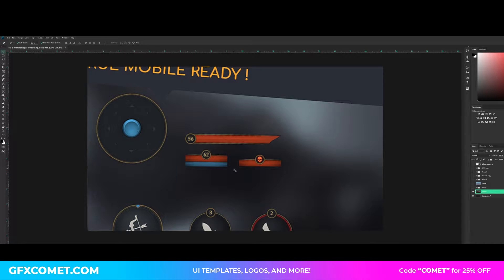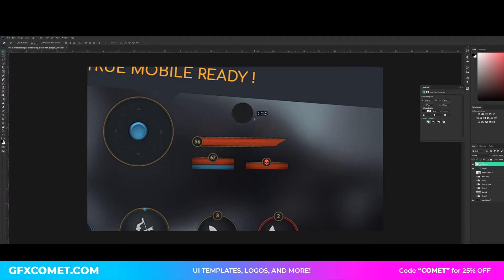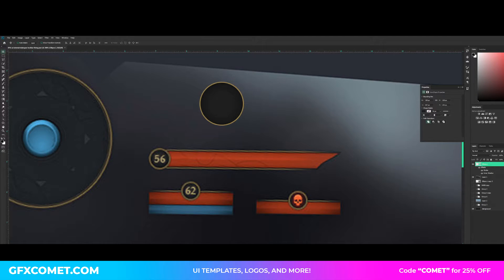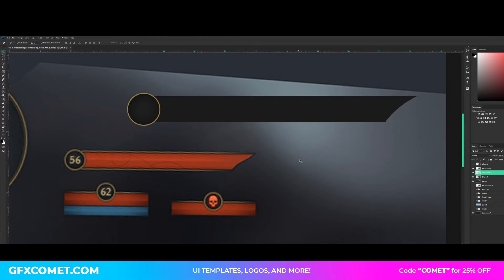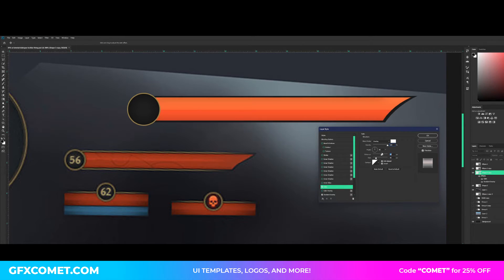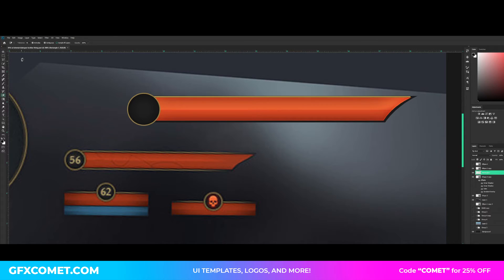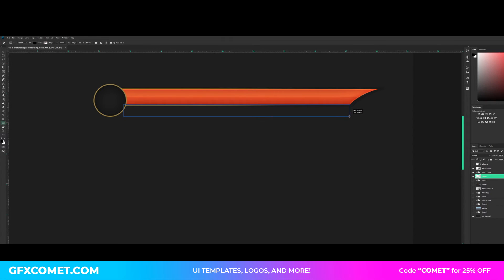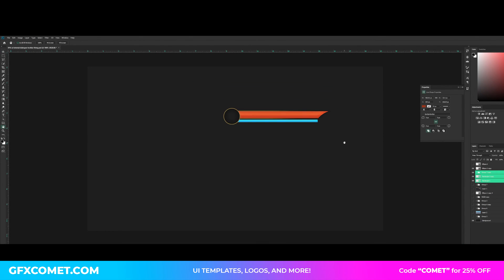ROBLOX UI TUTORIAL: RPG Health Bar (Roblox)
Social Media!